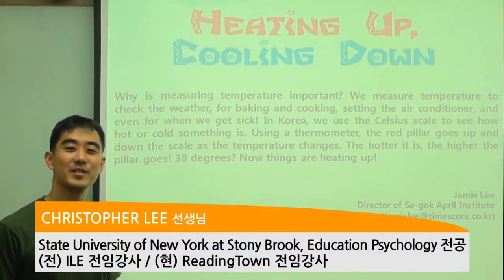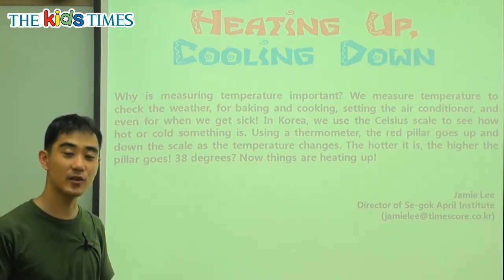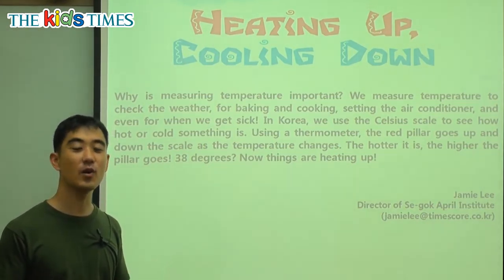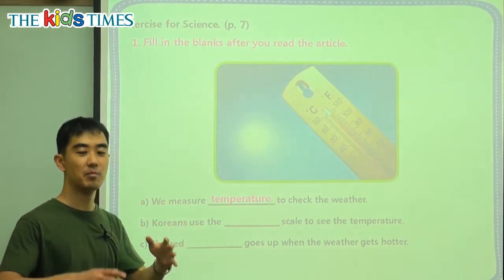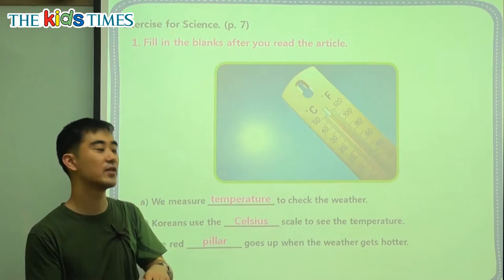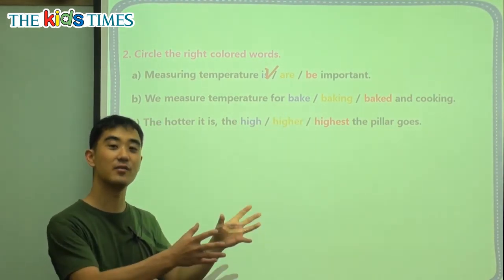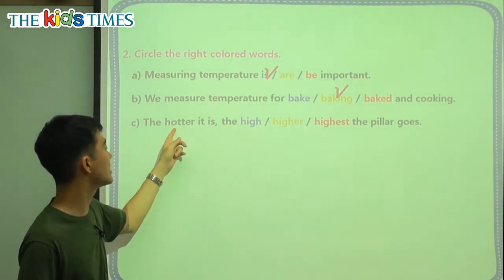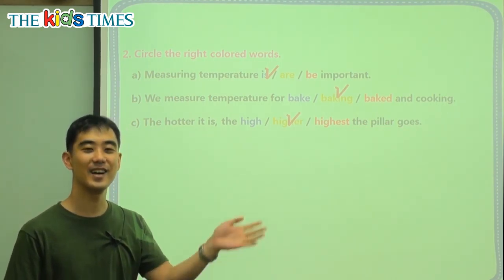Heating Up, Cooling Down - 키즈타임즈와 함께 하는 Science 동영상 강의 ( The Kids Times - No.363 )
가열하고, 식히고